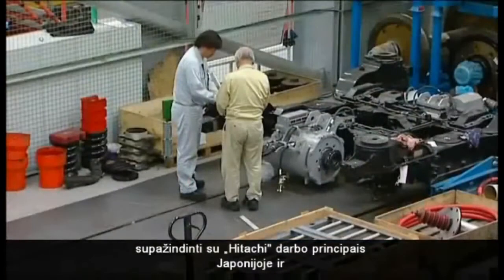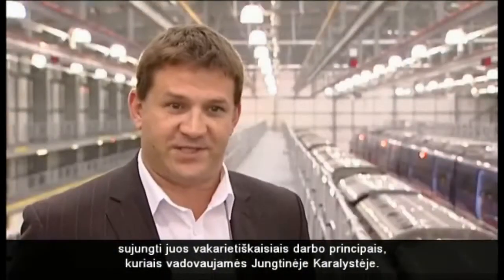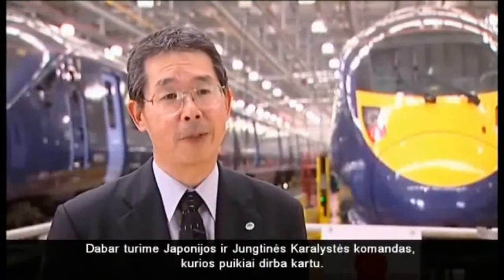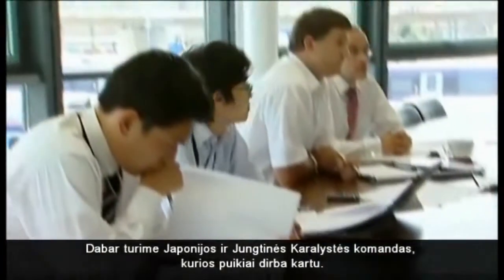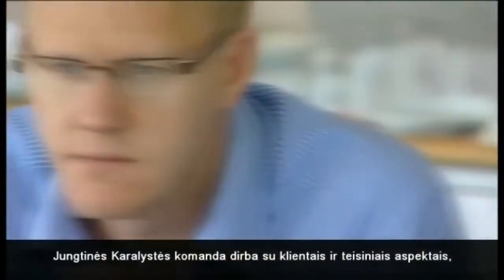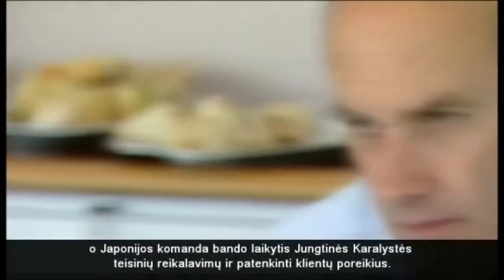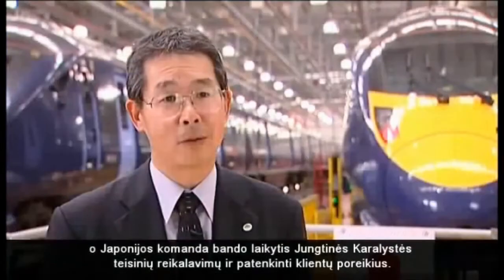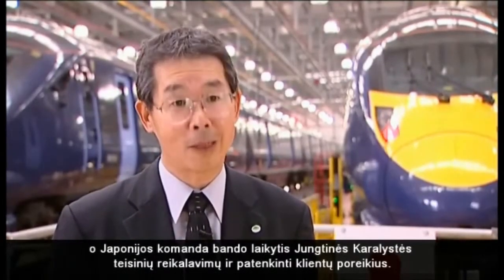Hitachi 395 klasės CTRL traukinys : vystymas ir priežiūra - Hitachi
395 klasės traukinys -- tai pirmasis reguliariai kursuojantis „Hitachi" sąstatas Europoje. Šiais 140 mylių per valandą greičiu galinčiais važiuoti „Hitachi" traukiniais teikiamos greičiausios krašto geležinkelių paslaugos Didžiojoje Britanijoje. Šis atvejo tyrimas parodo kelis svarbiausius 395 klasės projekto aspektus bei patvirtina kelias svarbiausias jo sėkmės priežastis.